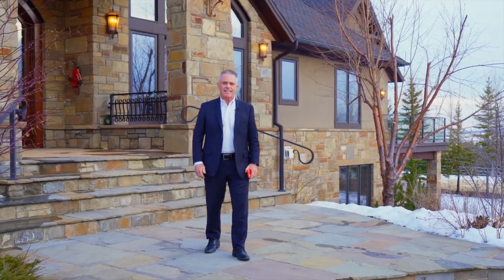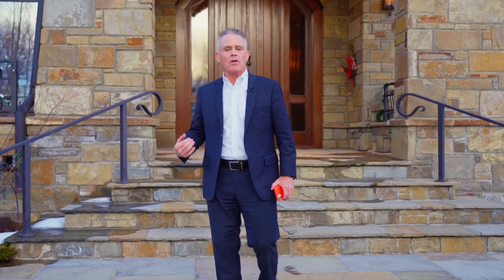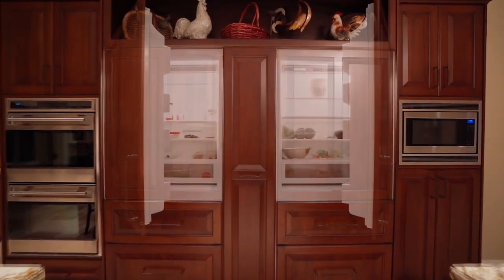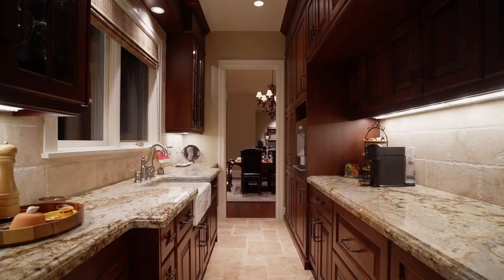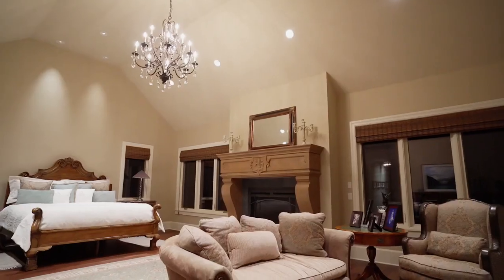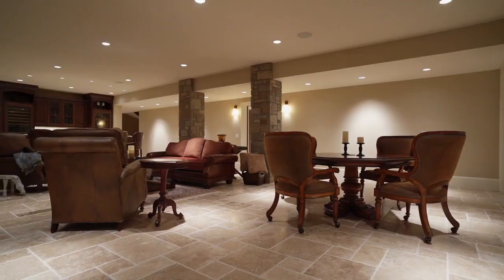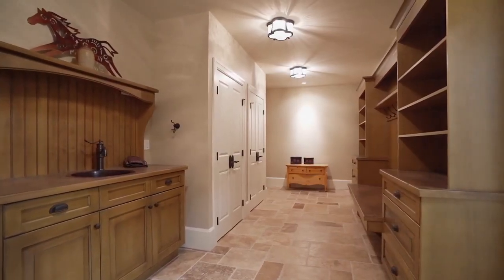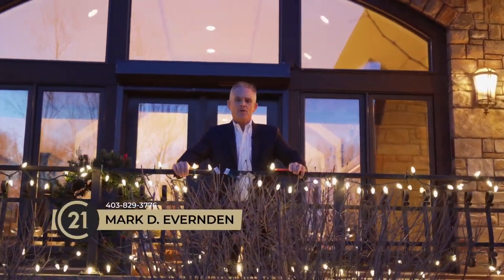Mark D. Evernden - Property Tour- 210070 85 St W, Rural Foothills Co. AB